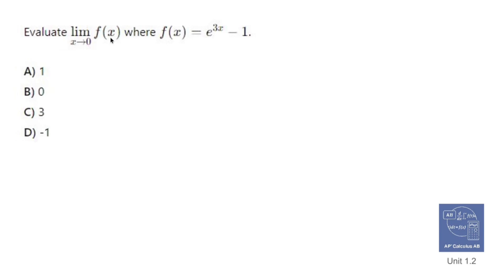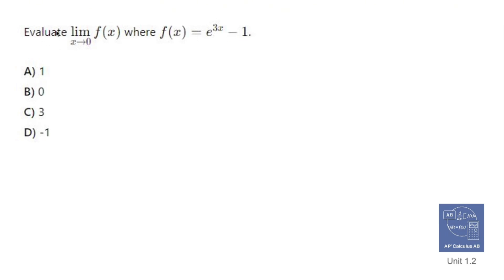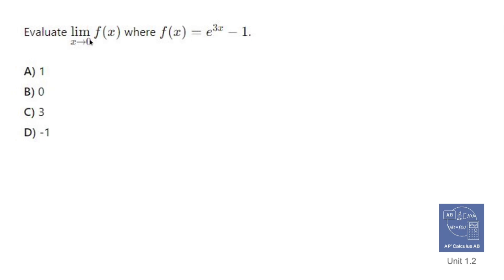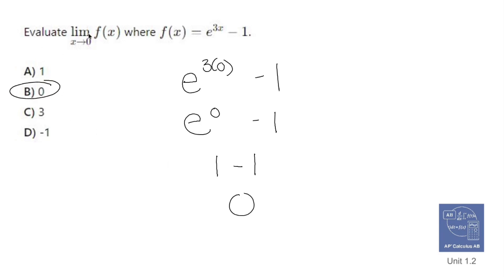AP Calculus AB 1.2 Evaluating Limits Algebraically Involving e (Example 1)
Here’s the updated description for calculating a limit algebraically, without steps 4 and 5:

### **How to Calculate a Limit Algebraically:**

1. **Direct Substitution:**
   - The first step when finding a limit algebraically is to substitute the value of \( x \) that the limit approaches directly into the function.
   - Example:
     \lim_{x \to 3} (x^2 - 1)
     Substituting \( x = 3 \) gives:
     3^2 - 1 = 9 - 1 = 8
     Therefore, \( \lim_{x \to 3} (x^2 - 1) = 8 \).

2. **Simplify the Expression:**
   - If direct substitution results in an indeterminate form (like \( \frac{0}{0} \)), try simplifying the expression using factoring, canceling terms, or other algebraic techniques.
   - Example:
     \lim_{x \to 2} \frac{x^2 - 4}{x - 2}
     Factor the numerator:
     \lim_{x \to 2} \frac{(x - 2)(x + 2)}{x - 2}
     Cancel \( (x - 2) \):
     \lim_{x \to 2} (x + 2) = 2 + 2 = 4
     Therefore, \( \lim_{x \to 2} \frac{x^2 - 4}{x - 2} = 4 \).

3. **Rationalizing (for square roots):**
   - If the function involves square roots, you can multiply the numerator and denominator by the conjugate to eliminate the square root.
   - Example:
     \lim_{x \to 4} \frac{\sqrt{x} - 2}{x - 4}
     Multiply by the conjugate:
     \frac{\sqrt{x} - 2}{x - 4} \cdot \frac{\sqrt{x} + 2}{\sqrt{x} + 2} = \frac{(\sqrt{x})^2 - 2^2}{(x - 4)(\sqrt{x} + 2)} = \frac{x - 4}{(x - 4)(\sqrt{x} + 2)}
     Cancel \( (x - 4) \):
     \lim_{x \to 4} \frac{1}{\sqrt{x} + 2} = \frac{1}{2 + 2} = \frac{1}{4}
     Therefore, \( \lim_{x \to 4} \frac{\sqrt{x} - 2}{x - 4} = \frac{1}{4} \).

By following these steps, you can solve most limits algebraically without the need for advanced techniques like L'Hopital's Rule or considering piecewise functions.

/ nickperich

Nick Perich
Norristown, Pa